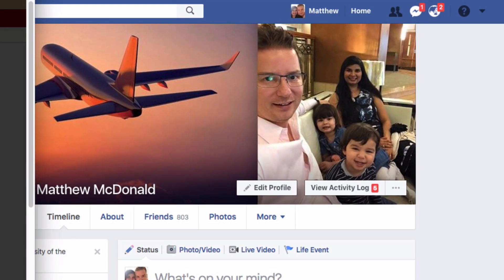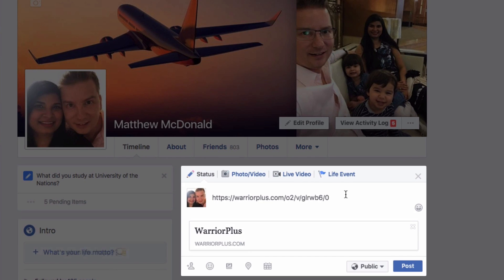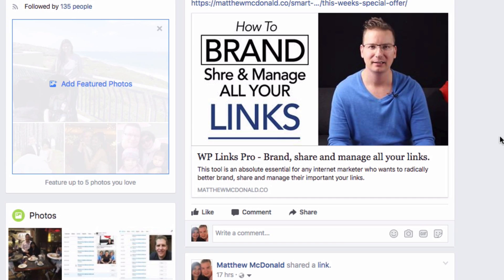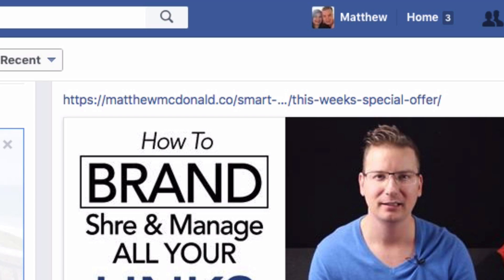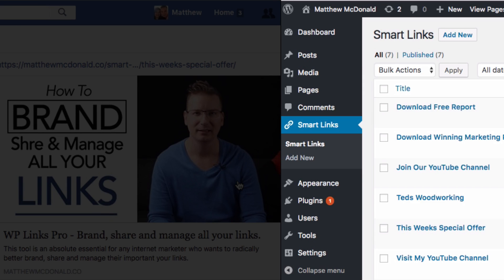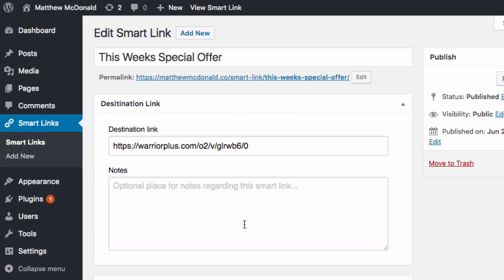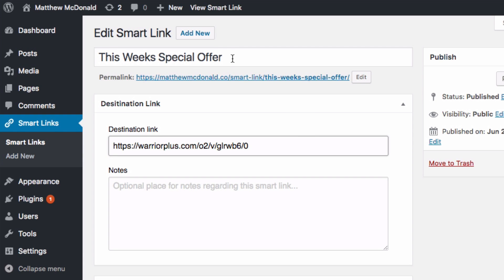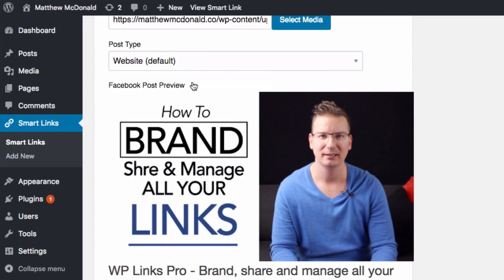Affiliate Link Cloaking For WordPress - Smart Affiliate Links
Creating super cool affiliate links inside your WordPress site. Must have for all online affiliates that have a WordPress site.